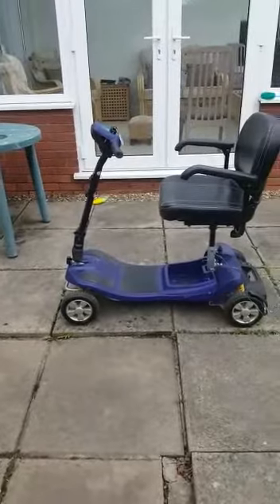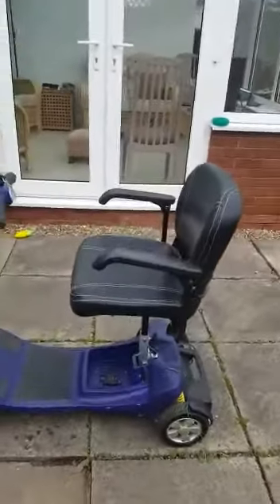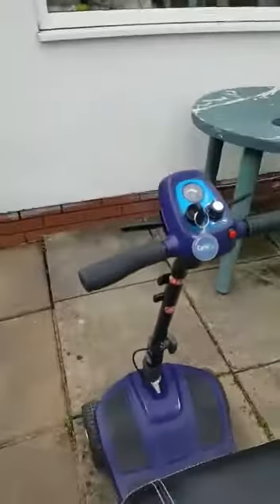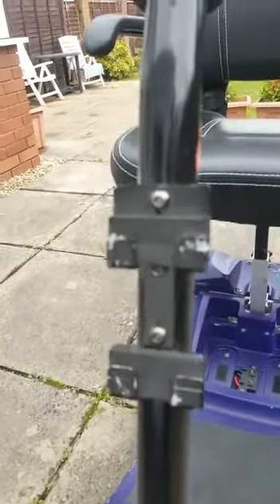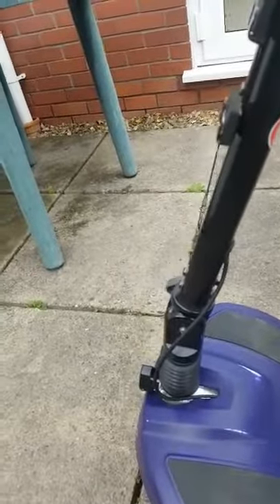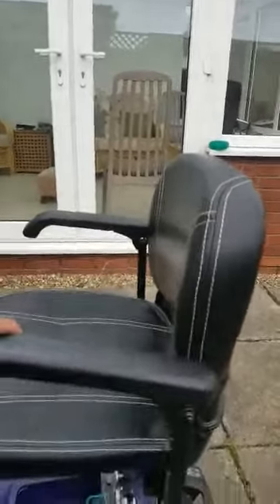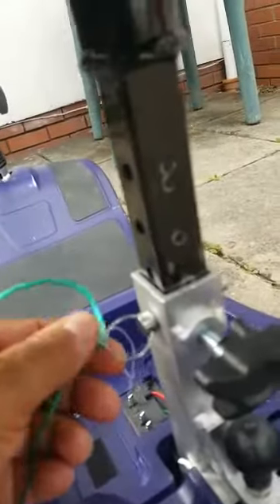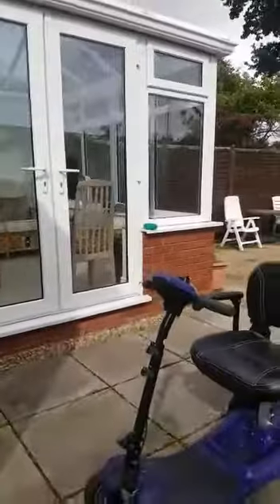Li-Tech Neon 15 Mobility Scooter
This is my review of the Li-Tech Neon 15 mobility scooter. At £1800 it is not cheap so please don't purchase one until you have seen what you get for your money There is another review by the Managing director of the company I purchased the scooter from. This review totally true and is  based on experience.